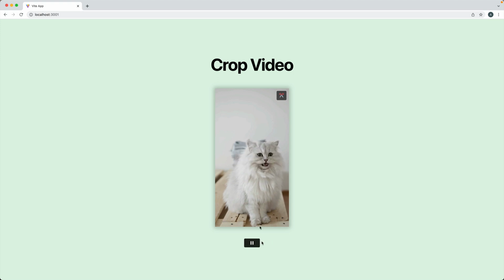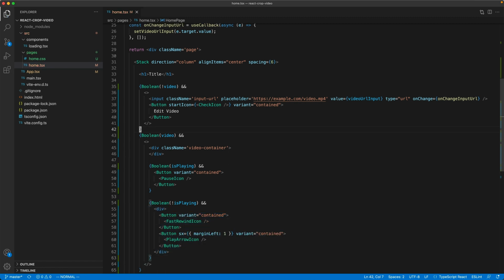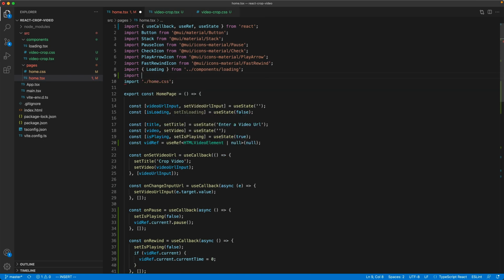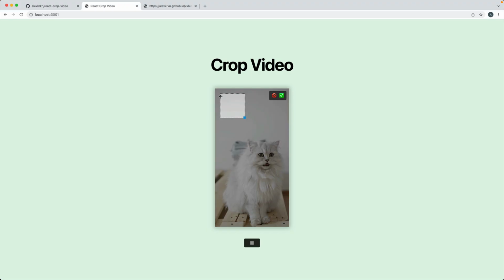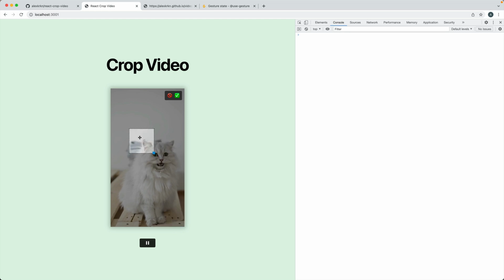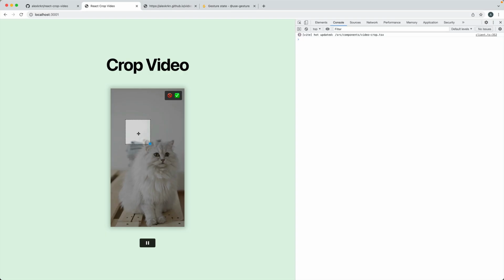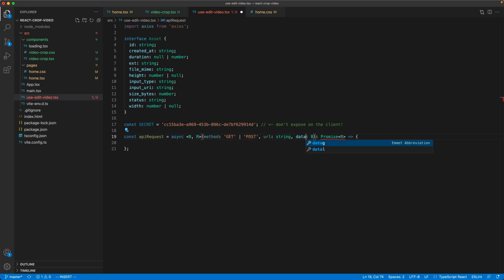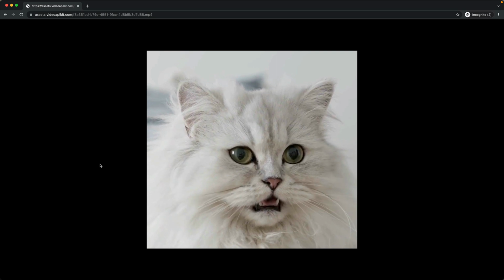How to drag and resize in react using react-spring and use-gesture?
In this video we'll see how to build a video editing crop tool using reactjs and react-spring + use-gesture.

First we build the UI using Mui, a React UI Library. Then, we add a react component which overlays on top of our video player element and lets the user make a selection by dragging and resizing a selection area.

When the user confirms the selection, we make an API request to crop the video and return the result to the user.

0:00 Demo of What We're Building
1:14 Building the UI
5:14 Video Element + Controls
7:14 Crop React Component
12:15 Add Drag & Drop
20:20 Add Resizing
23:40 onCrop Callback
25:41 Crop API Request
30:38 Viewing The Result